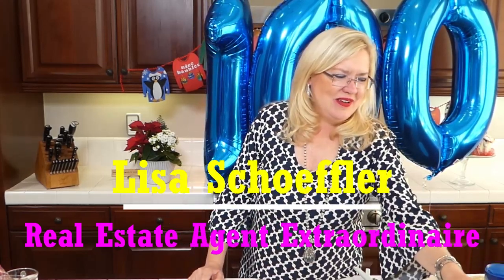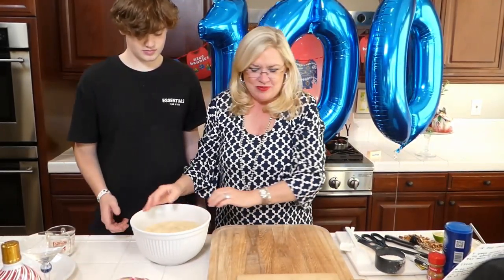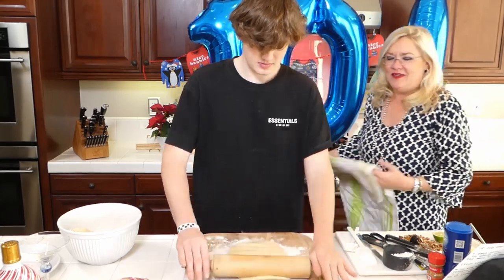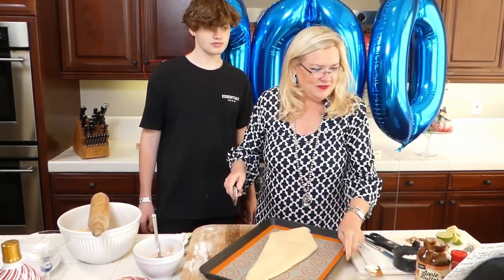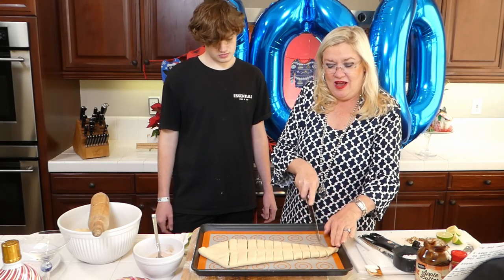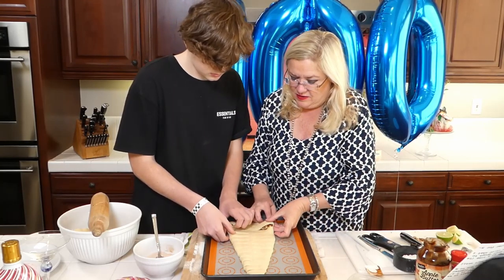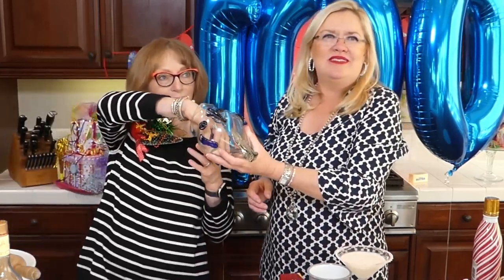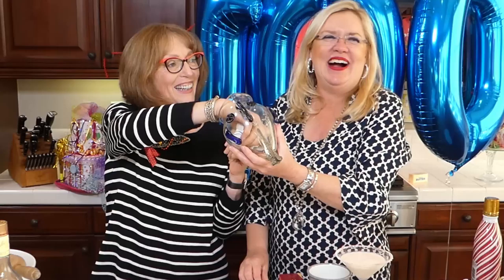GREAT Christmas Tree Coffee Cakes and Peppermint RumChata Martini 12-16-20 Lisa's Recipe of the Day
Episode 100.  WOW.  Lisa has been letting her personalty shine through with not only staying in front of her real estate clients she is also a natural in the kitchen. Lisa makes every recipe her own. You are in on her secrets. Episode 100 of the adventure. Lisa is showing how to make Christmas Tree Coffee Cakes from a close friends' family recipe. Second up is the Peppermint RumChata Martini Lisa is whipping up.